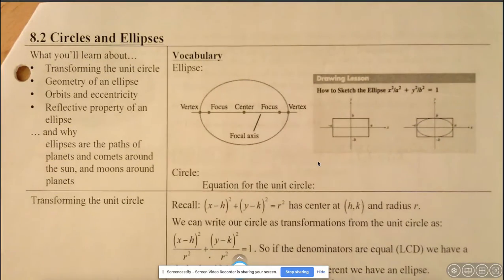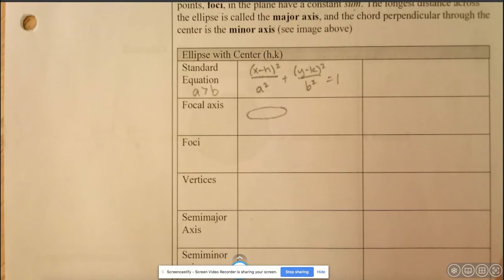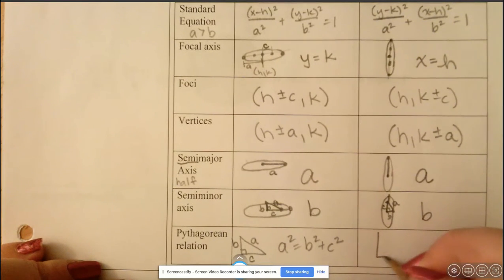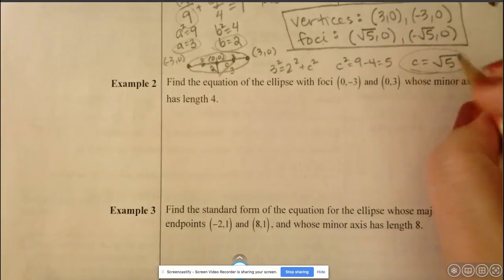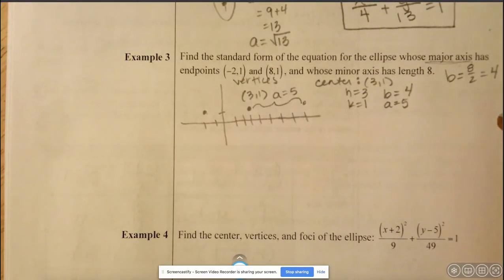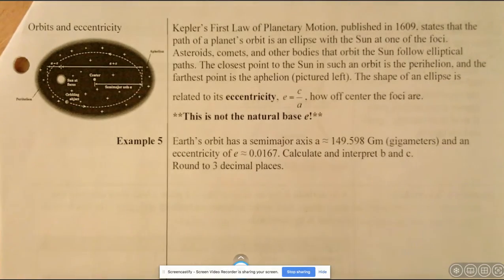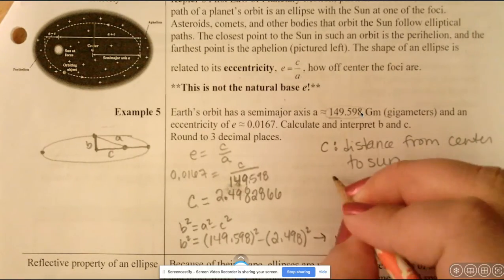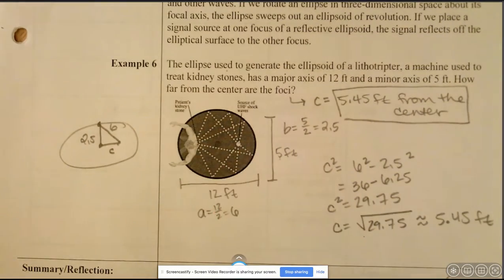8.2 Circles and Ellipses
Conic sections of circles and ellipses. Mostly focusing on ellipses.